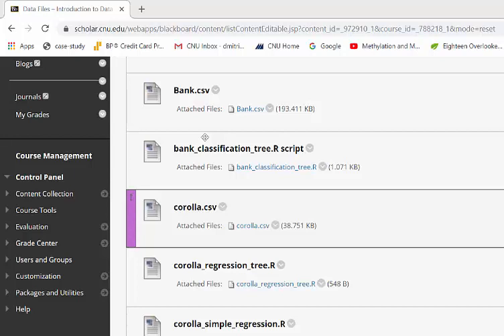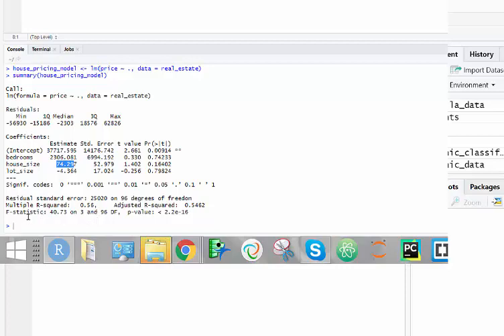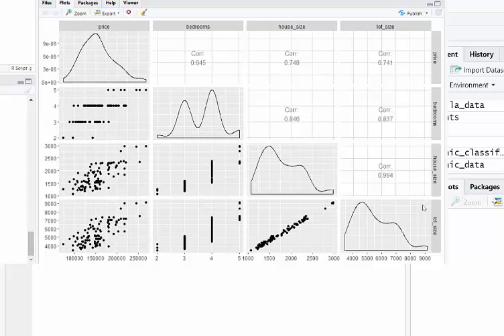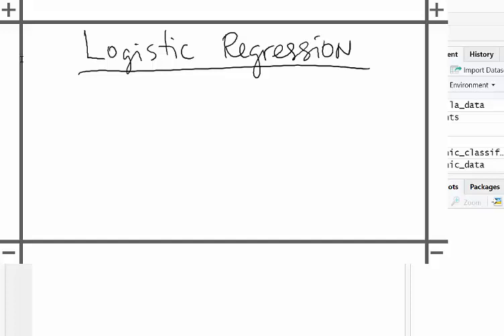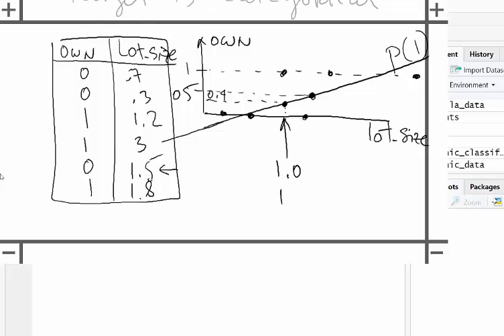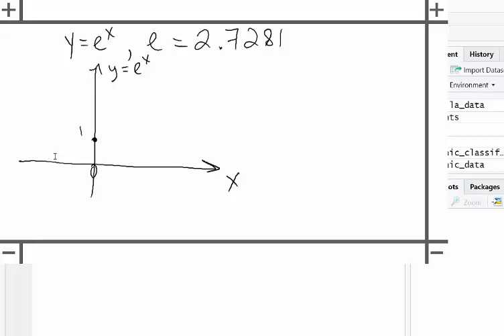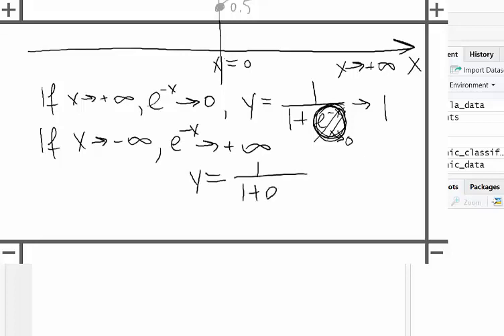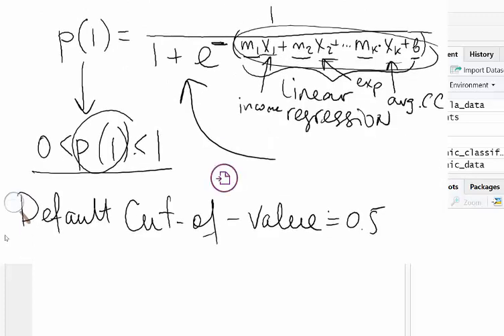Logistic regression, part 1